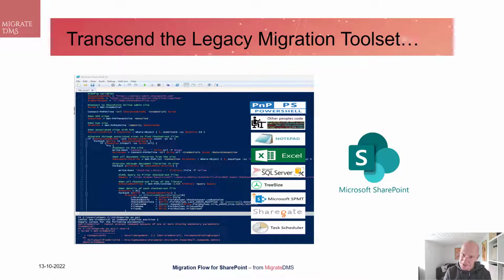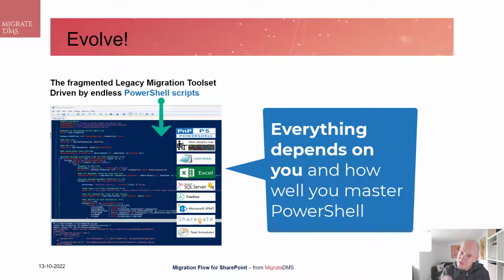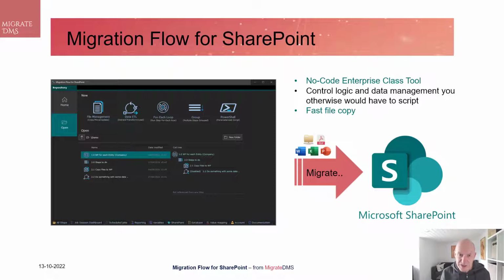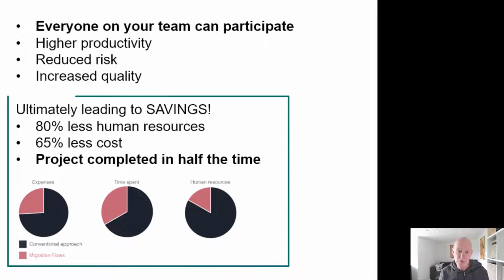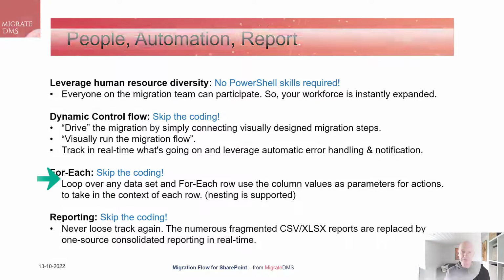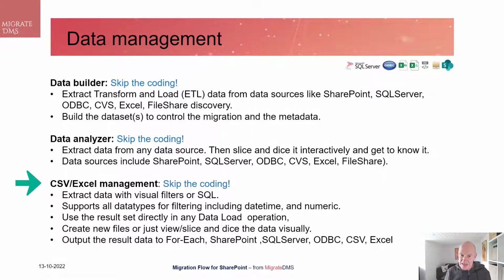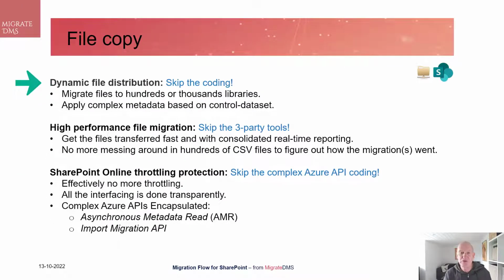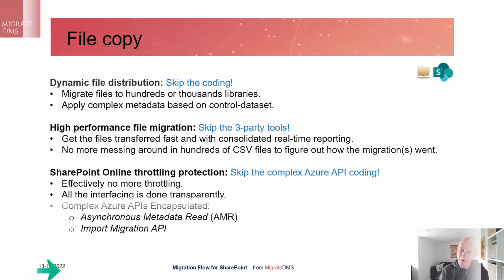Transcend the legacy migration toolset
No-Code:  Skip the error-prone PowerShell coding and the fragmented legacy toolset.

 Master Data Management for migration control:. Data sources include SharePoint Lists/Libraries, SQL Server, ODBC, CSV, Excel

File migration FROM : FileShare or any SharePoint on-prem or Microsoft 365
                            TO    : FileShare or any SharePoint on-prem or Microsoft 365

Migrate to SharePoint Online form Document Management Systems
Extract Transform and Load data from all data sources.
High speed file migration to SharePoint Online